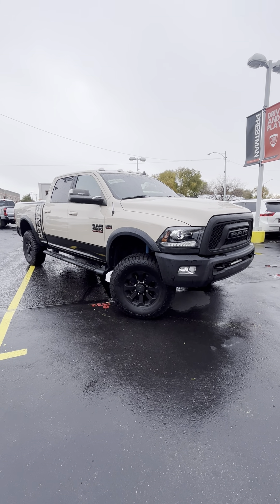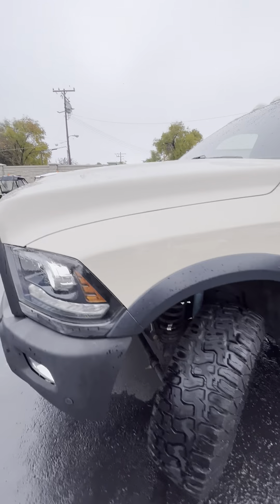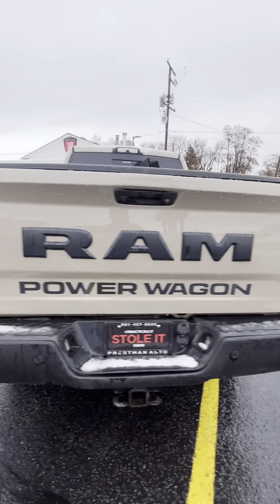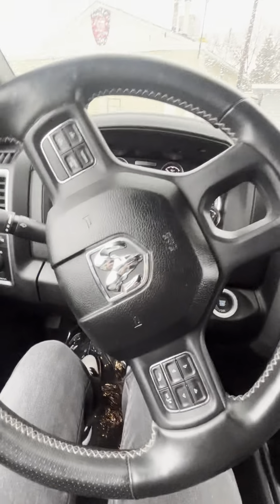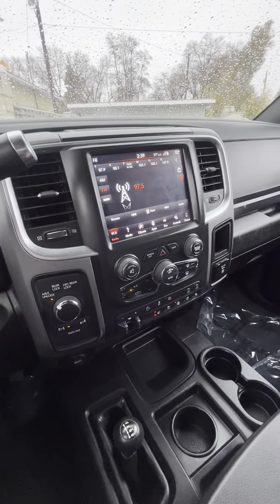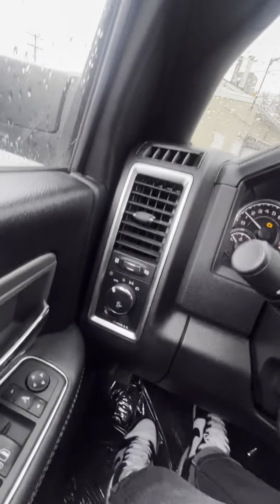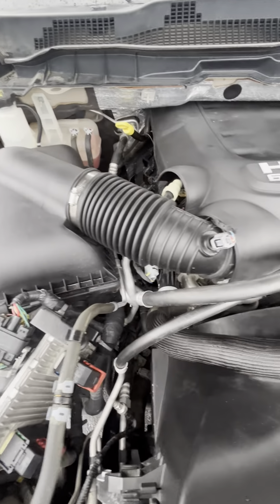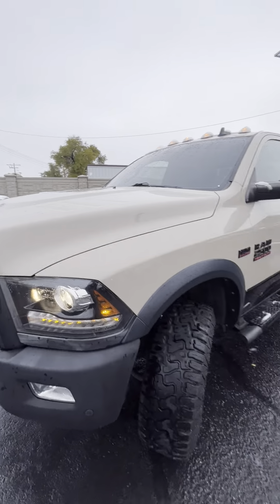2018 ram 2500 power wagon